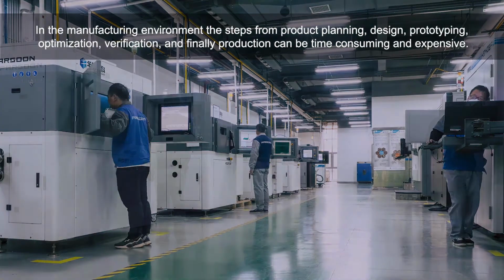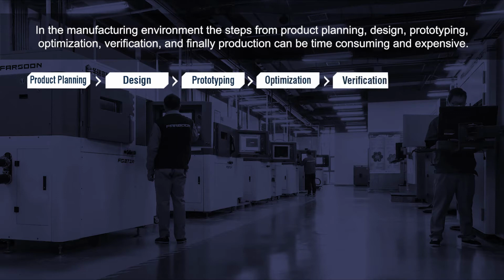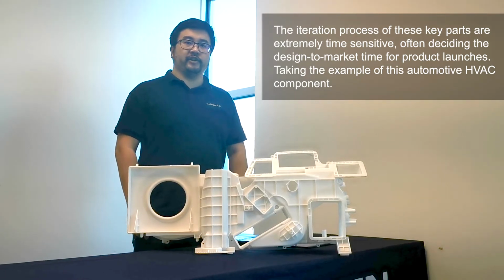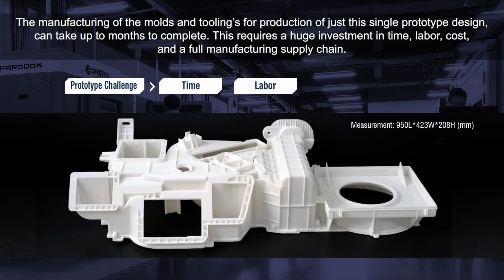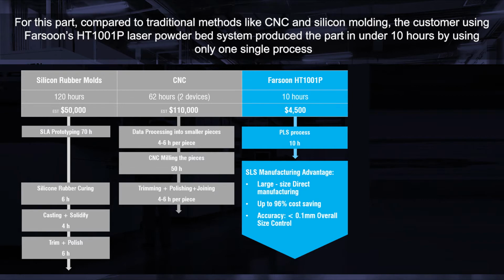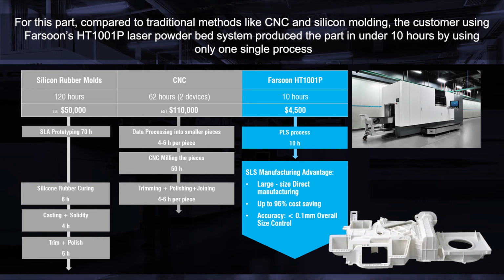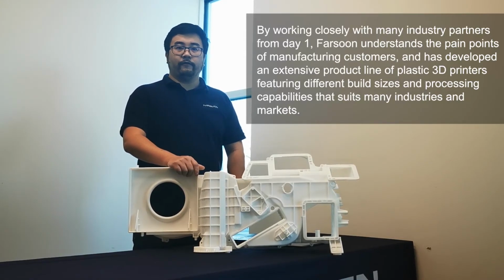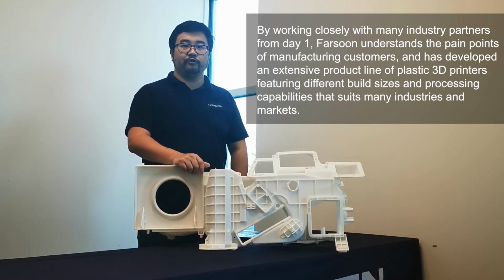Accelerating Design to Production with Farsoon Technologies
For a long time, established manufacturing technologies have been challenged by the long design-to-production cycle, especially for functional parts with complex geometry, large size requirements or specialized materials, requiring a higher investment in time, labor, cost, and a full manufacturing supply chain. With current challenges facing the economy and industrial supply chain, Farsoon's truly open industrial 3D printing technology can help accelerate the design-to-production cycle.

Contact Farsoon Americas experts today to discover more benefits of additive manufacturing,  and opportunities to take your products and manufacturing to the next level.

Sincerely,
Farsoon Americas Team